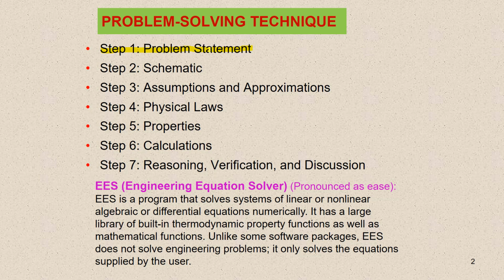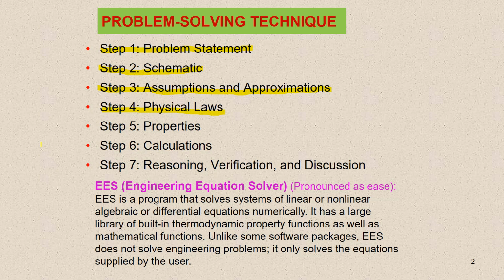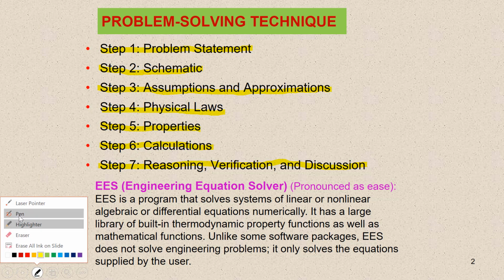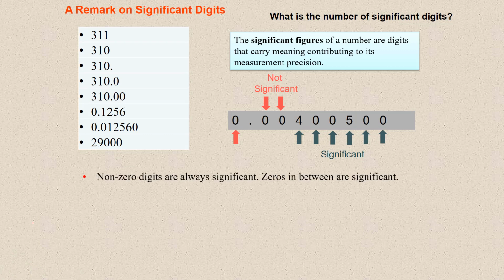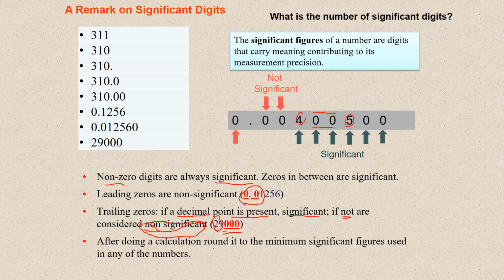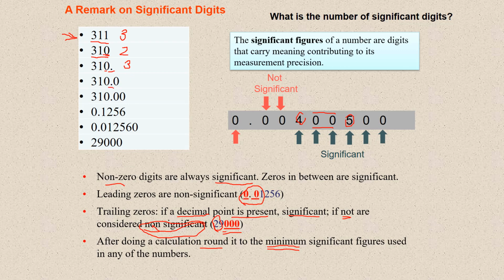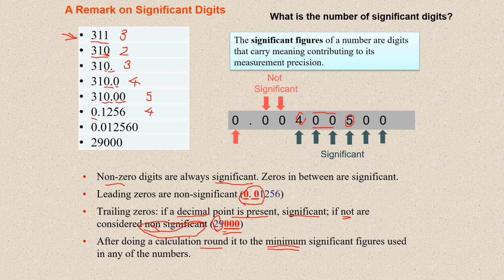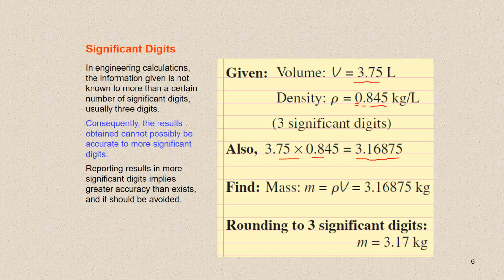Chapter 1 7 problem solving